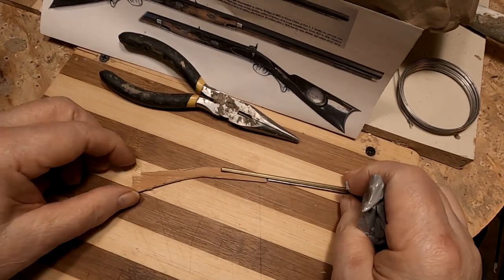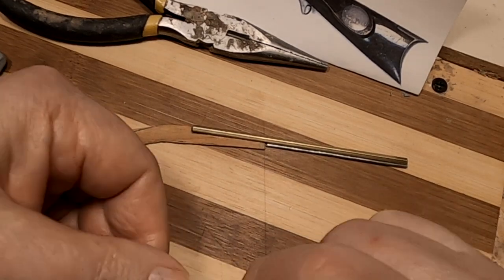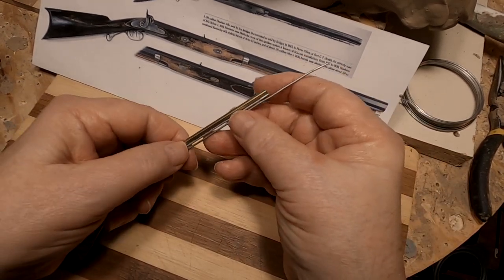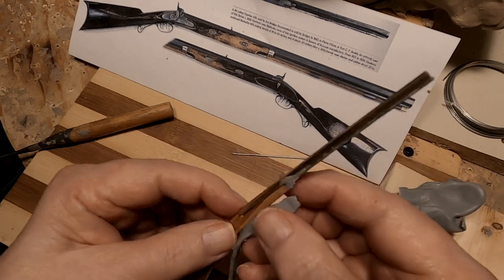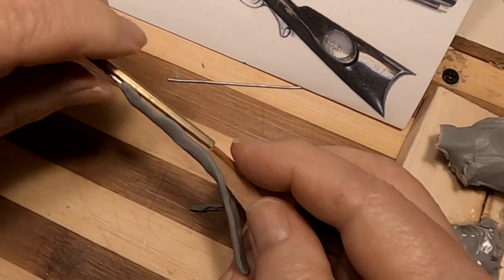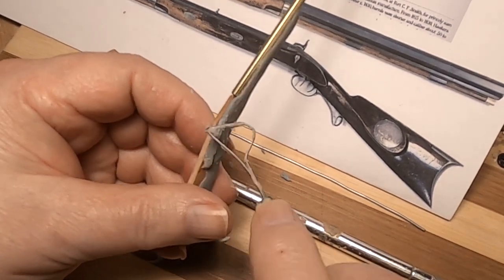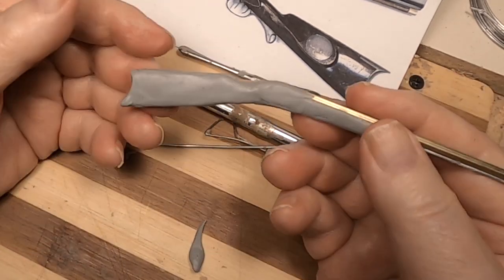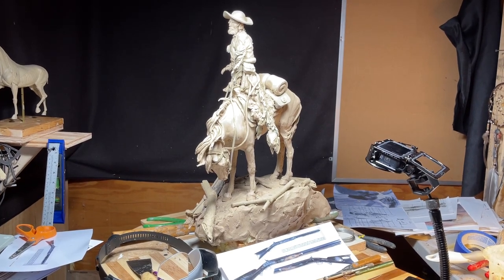Jim Bridger OVER THE NEXT MOUNTAIN Adding Monster Clay to the Hawkins 50 Caliber Rifle